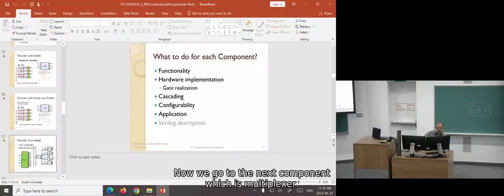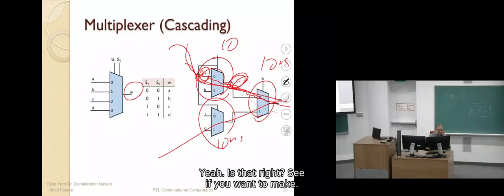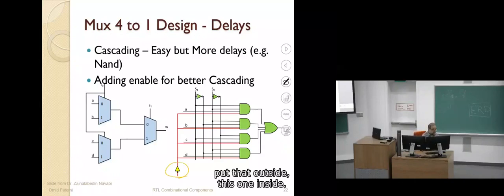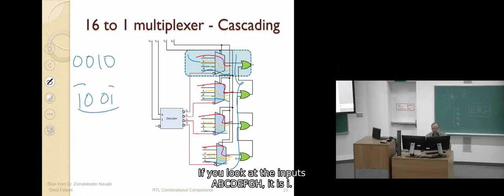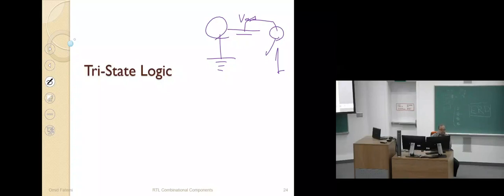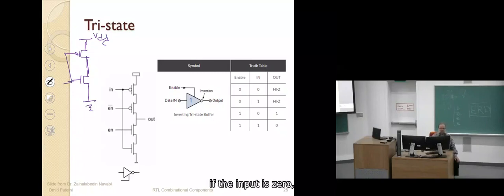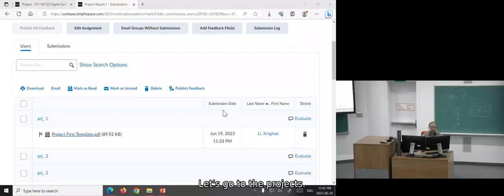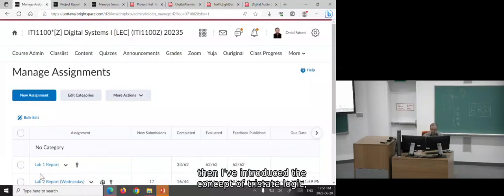ITI 1100 Combinational components - Part 3 Combinational components